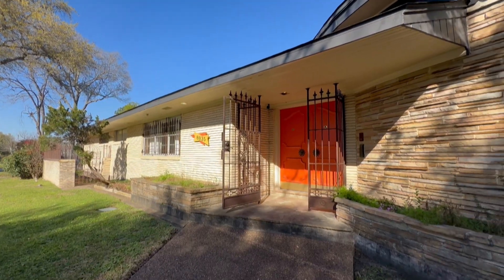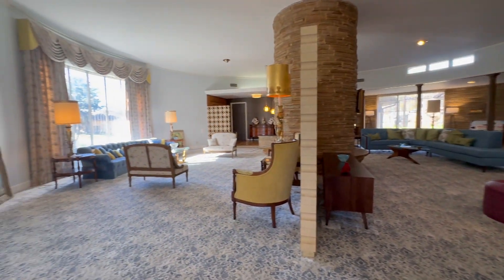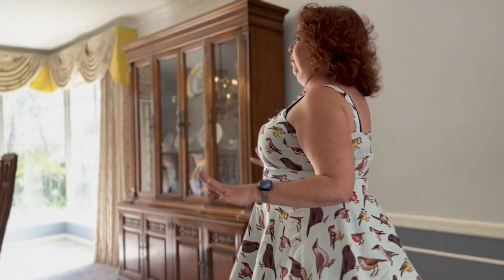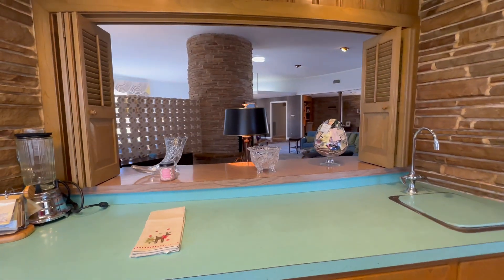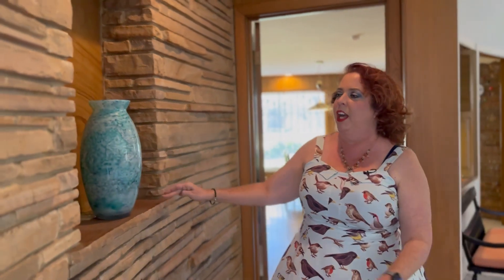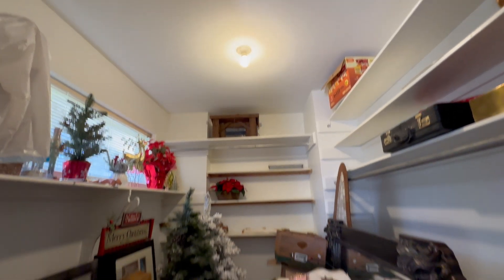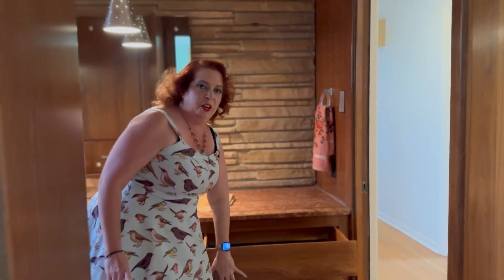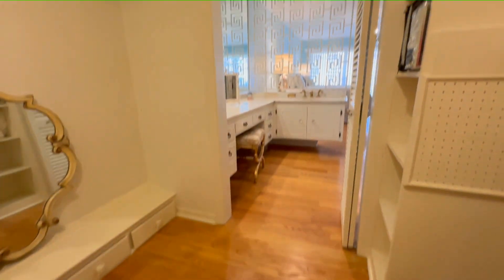Amy Lynch Kolflat - 8035 Glenforest Court - Zebra Real Estate Agent Walk-Thru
This is a short video Walk-Thru with Walzel Properties / Zebra Real Estate Agent - Amy Lynch Kolflat ~ at 8035 Glenforest Court.  Contact Amy today for more information on buying or selling houses